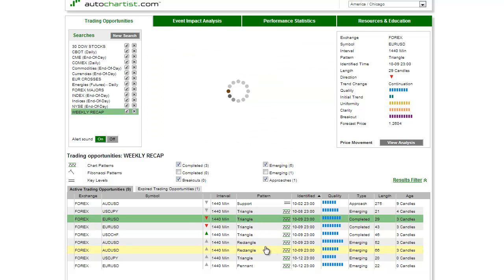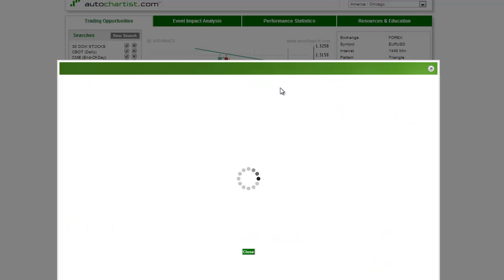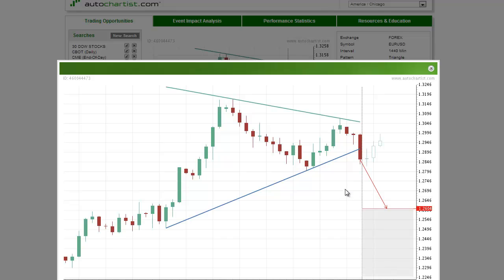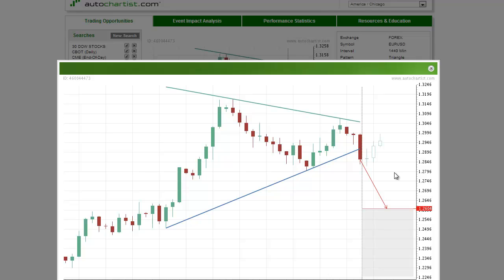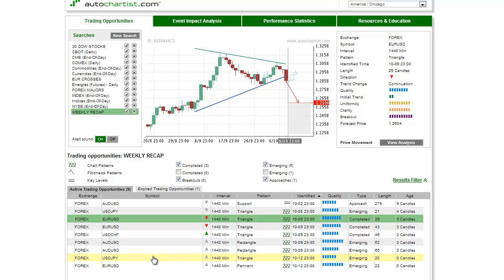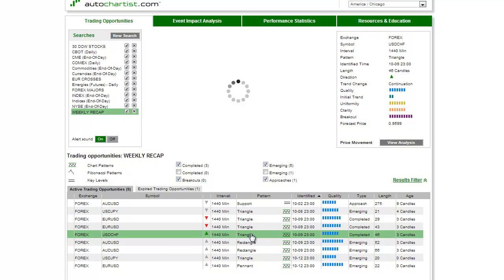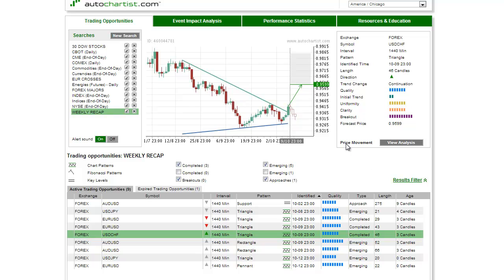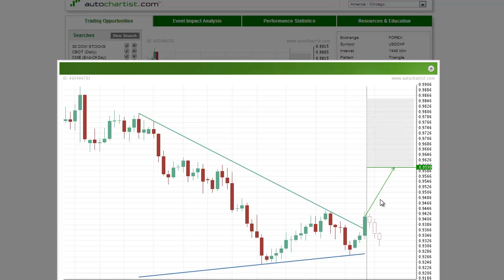Autochartist Forex, Futures & Indices Weekly Recap for the Week-Ending October 12, 2012